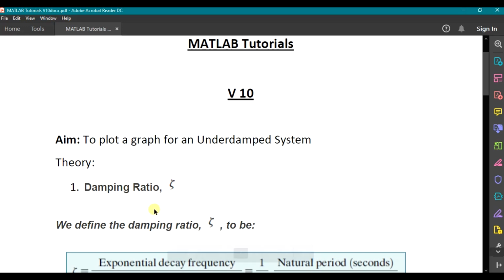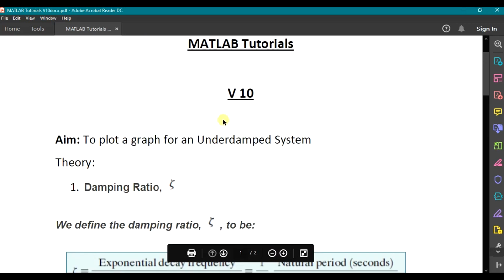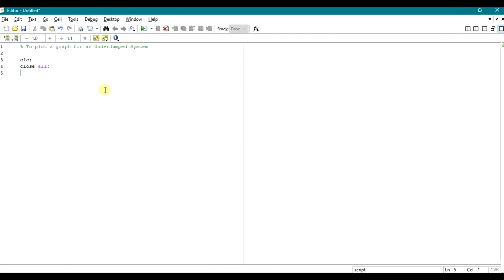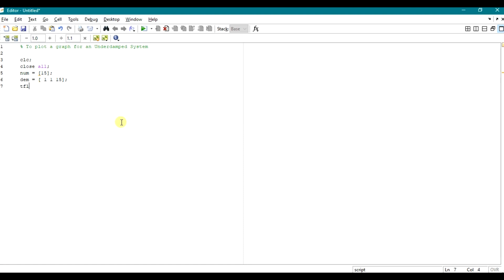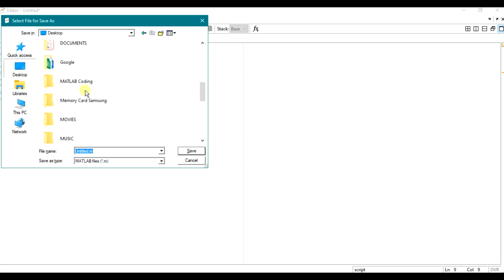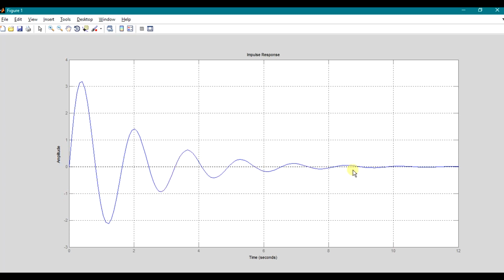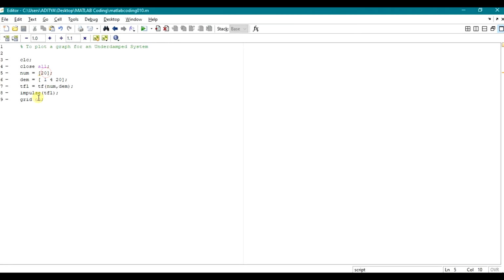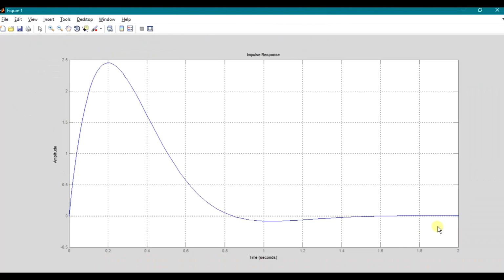How to plot a graph for an Underdamped System | V10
In this video, you'll be going to learn how to plot a graph for an Underdamped System in MATLAB.

You can mention your doubts in the comment section.

Keep watching for more upcoming videos.